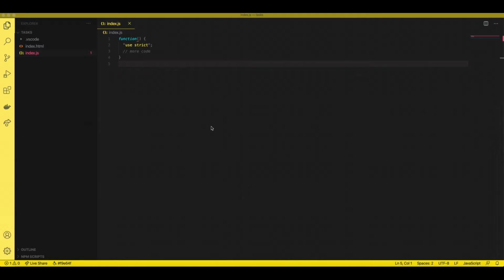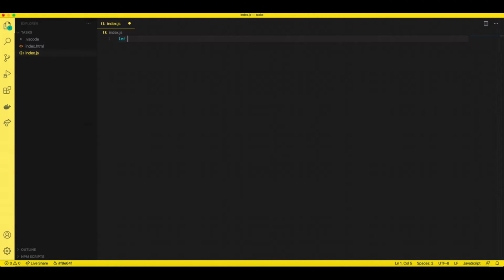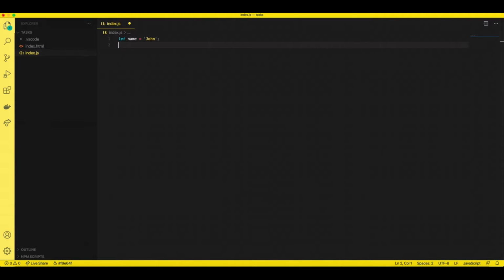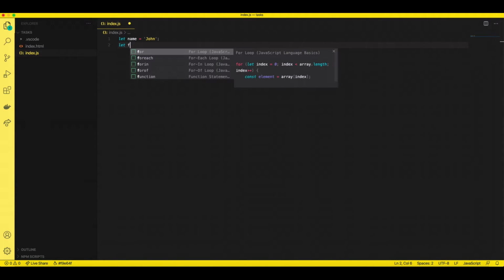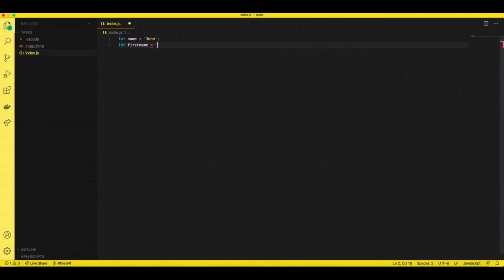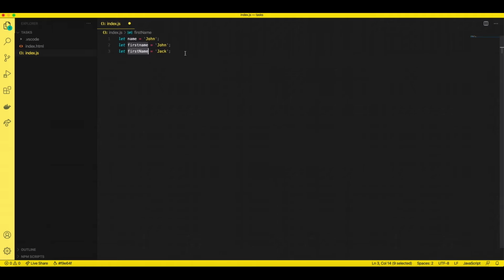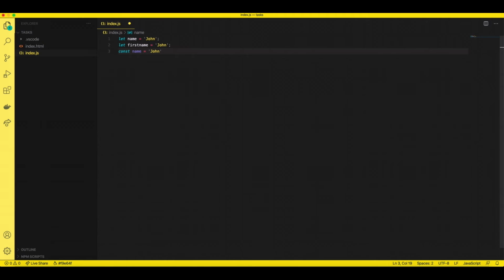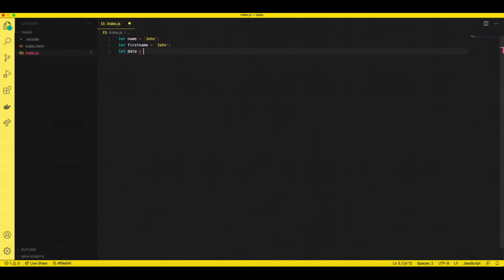Lesson 3 | Variables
Variables,
let, const.